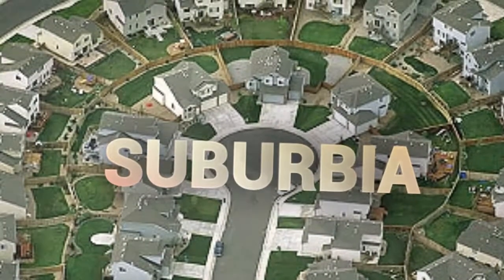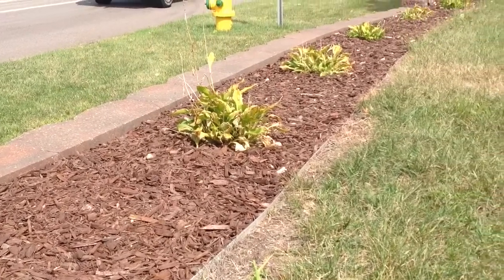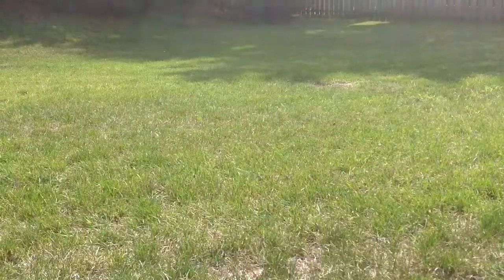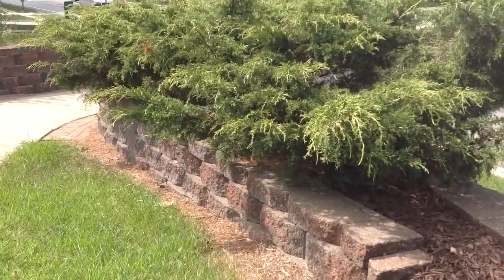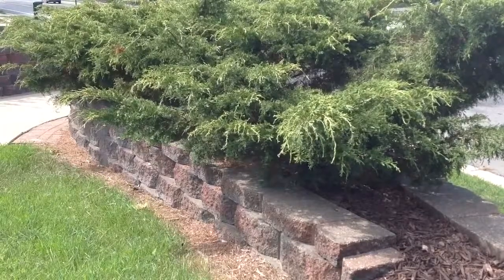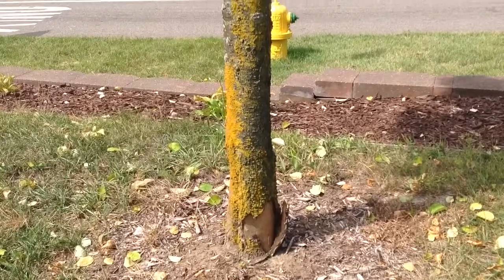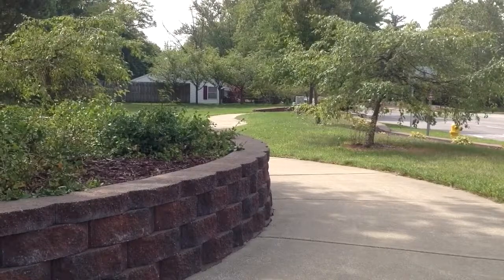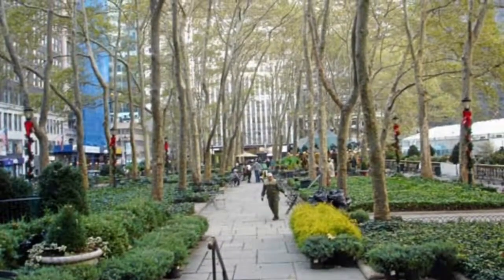Regenerative Public Places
Radically sustainable public parks and places: What's wrong with public spaces and how we can do better.